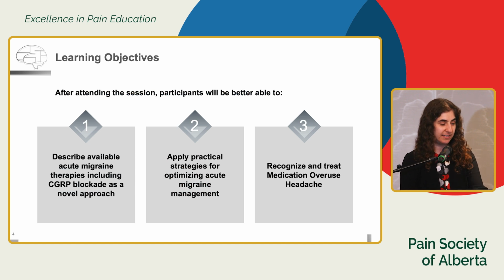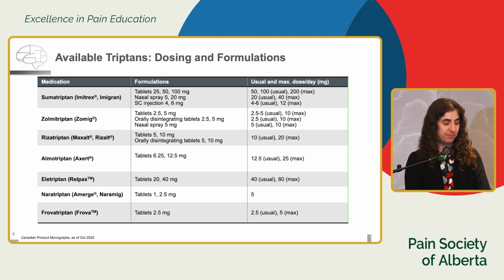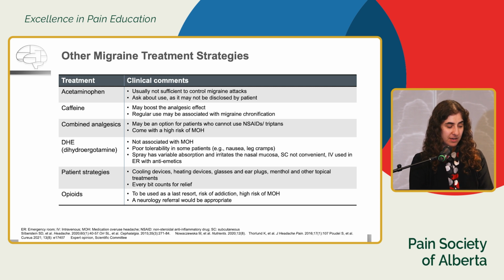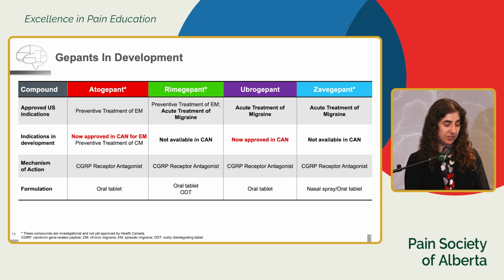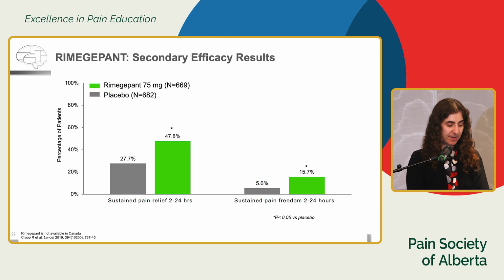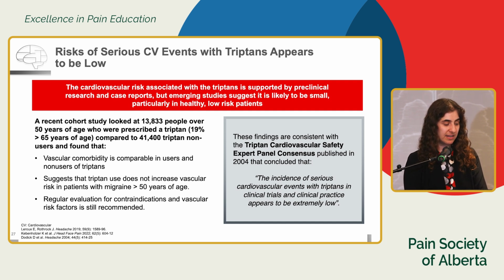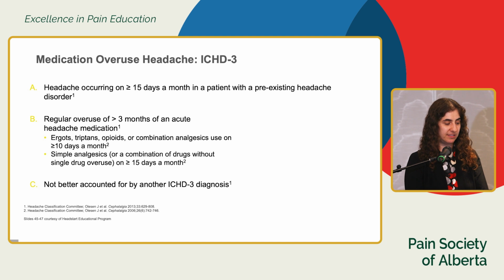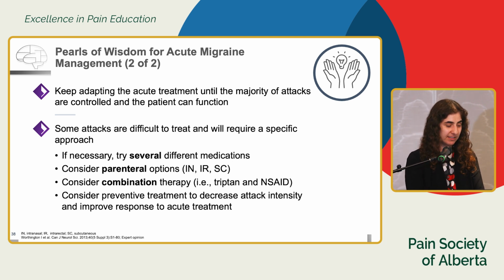Acute Therapy of Migraine and Medication Overuse Headache in Adults: 2023 | Dr. Farnaz Amoozegar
During this presentation, Dr. Farnaz Amoozegar highlights the variety of medications available for the acute treatment of migraine attacks, including older and newer therapies. Dr. Amoozegar expands on how to optimize acute migraine therapy for an individual patient based on headache characteristics and other factors, and also how to recognize and manage medication overuse.